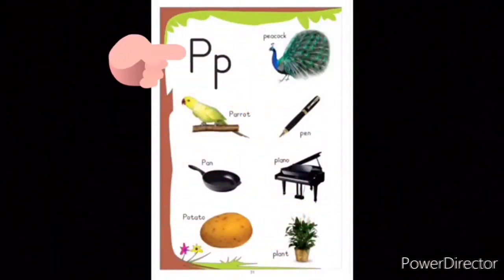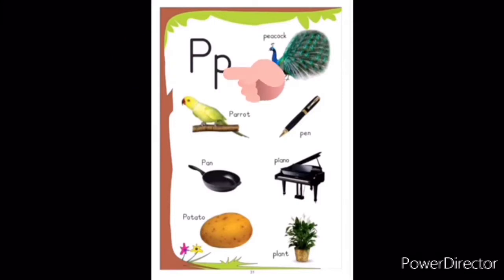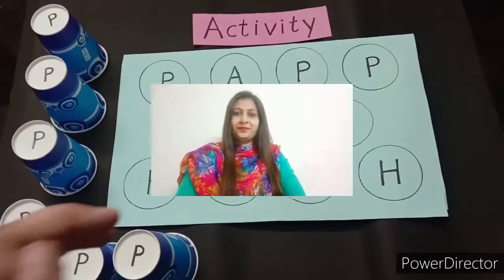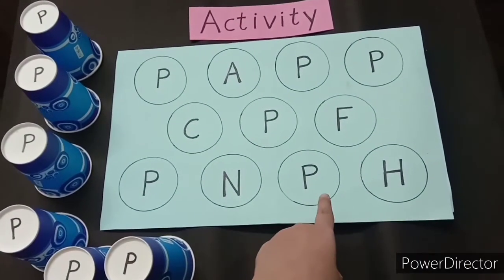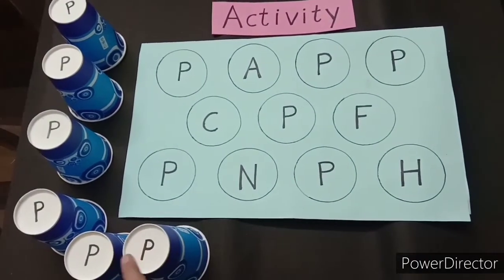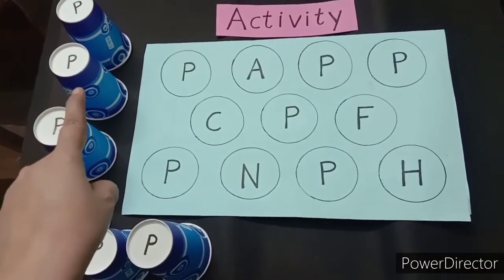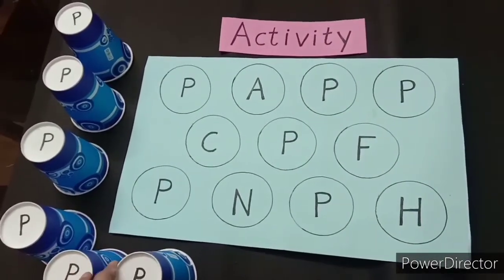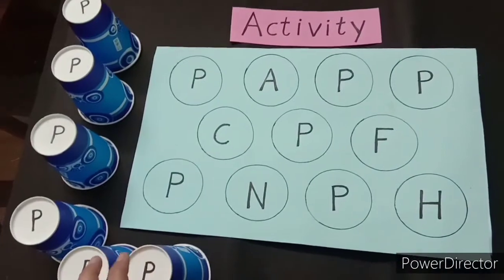9Kids | Nursery | ENG | Alphabet "Pp" | Week 17 | Session 2